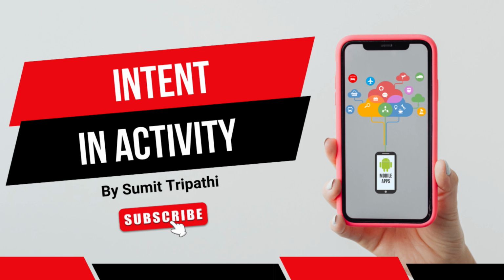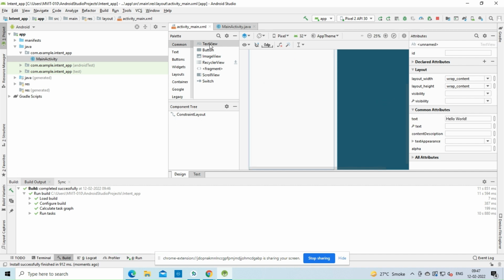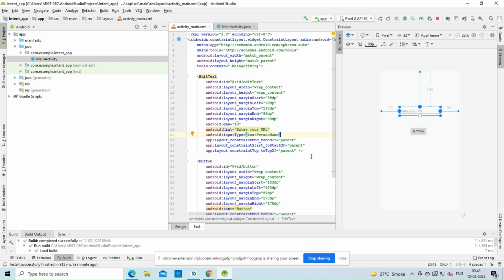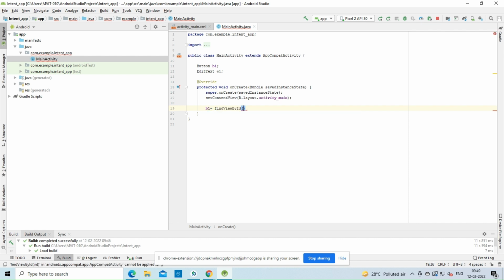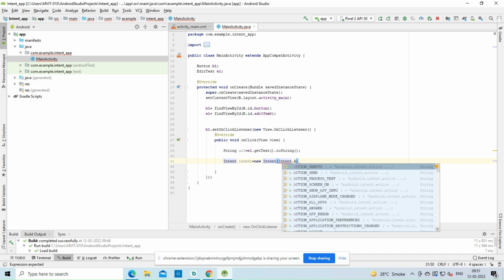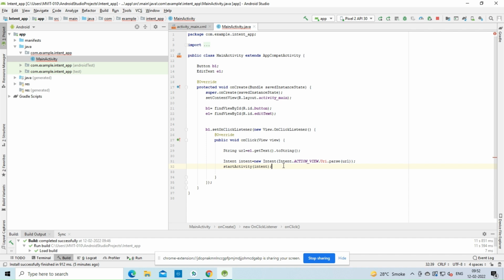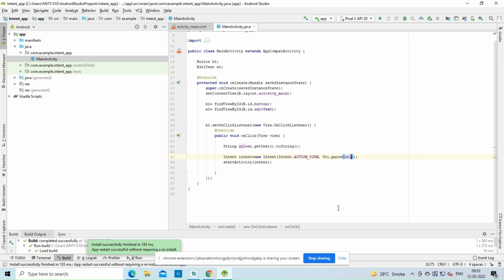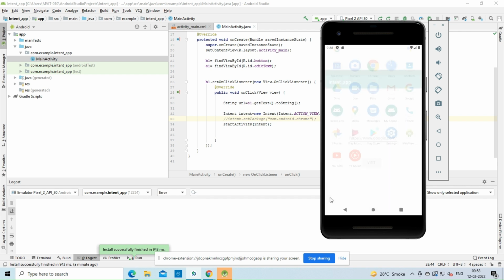Android Intents, Events, Listeners & Adapters | BSc IT Practical 6 | Step-by-Step Guide | Part - I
📌 Android Intents, Events, Listeners & Adapters – BSc IT Practical 6
In this video, we cover:
✅ Android Intent Class – Implicit & Explicit Intents
✅ Handling Events & Event Listeners in Android
✅ Using Adapters & Listeners for better UI interaction
✅ Practical Demonstration with Code Examples

This tutorial is specially designed for BSc IT students and helps in understanding the key concepts required for Practical 6. Perfect for beginners!